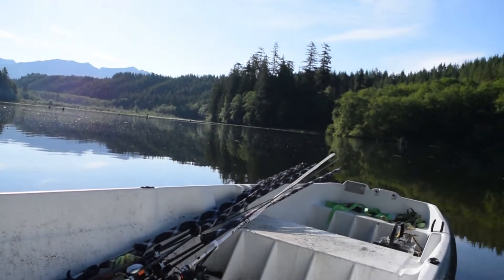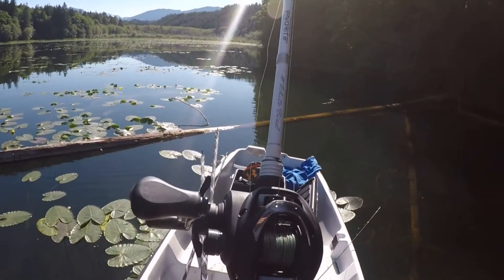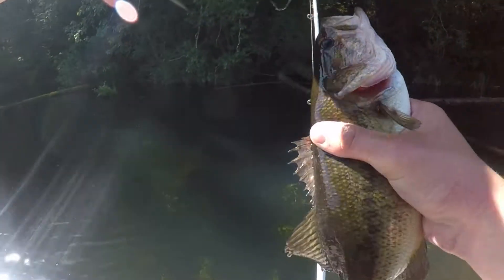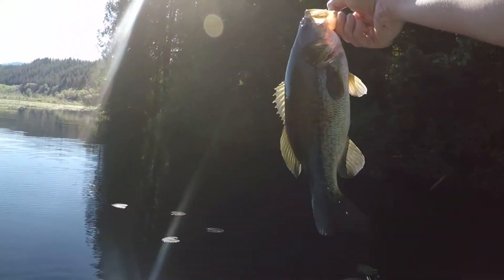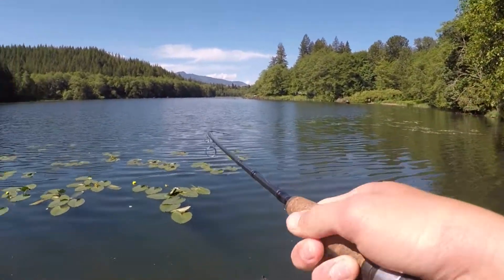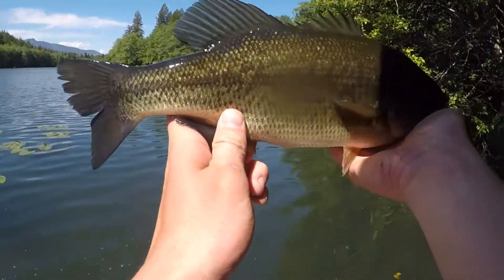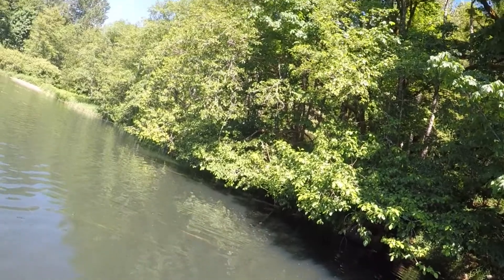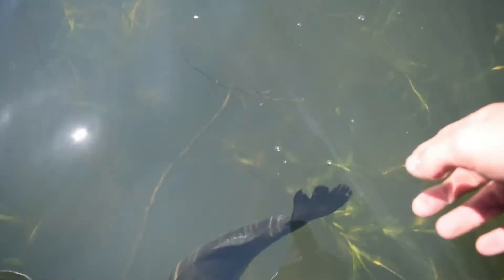The best way to catch bass after the spawn!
Weightless rigs do great in the post spawn because it is a super easy meal for the bass to eat. The bass seem to be a little slow right when the spawn is over.

To order Filthy fishing jigs look us up on instagram! @filthyfishingjigs.co